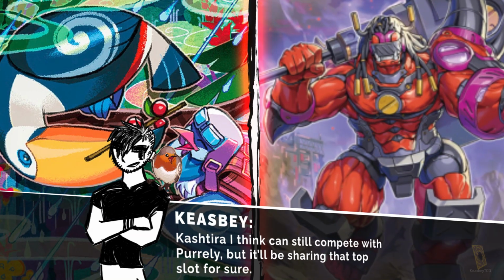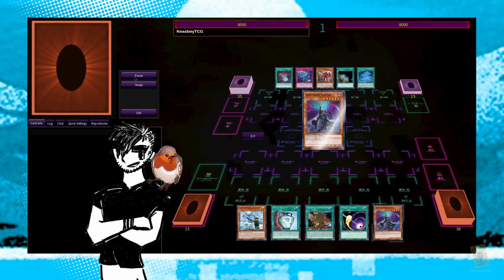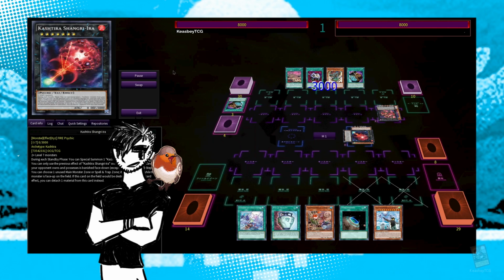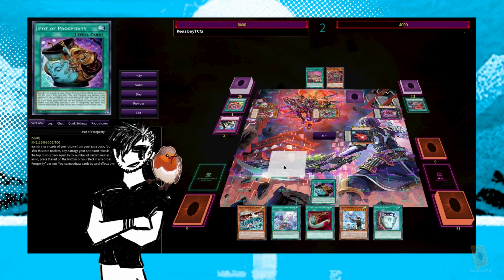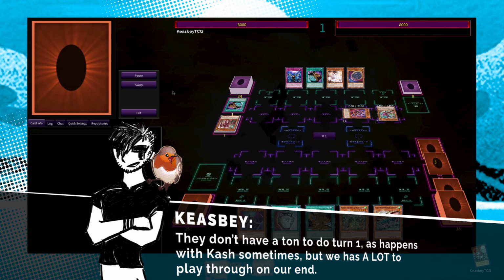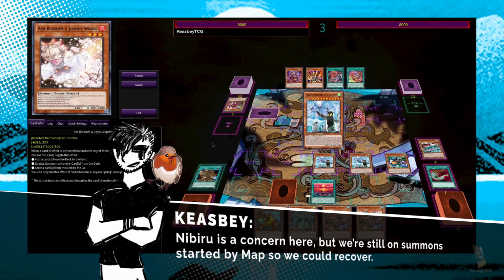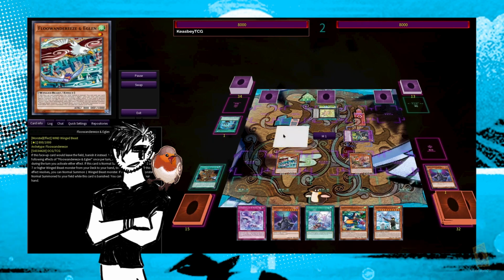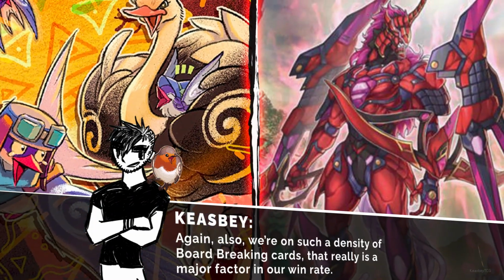Floowandereeze VS Kashtira, the Do-s and Don't-s of Floo's hardest matchup (Learn from my errors!)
Hey y'all what is up, Keasbey here! So, today we're looking at some matchups for Floowandereeze vs Kashtira! Being a bit candid, a couple of these games are 100% not my best played games, but they have a lot to learn from, so I decided to use them here!

My better played games have been and will be featured in some upcoming shorts!

They're custom made by us for us, and everything from them goes towards new equipment and eventually getting more mats too!

Thanks!